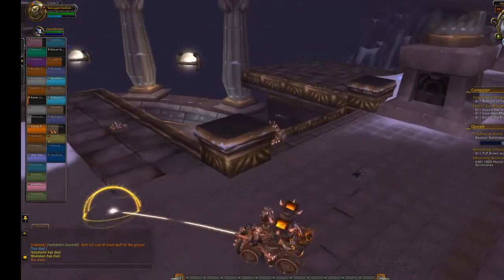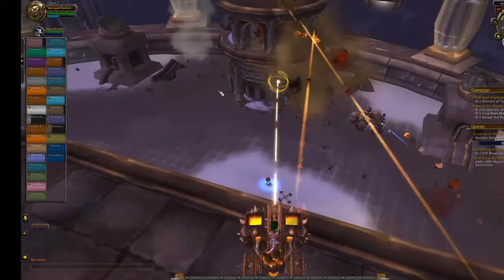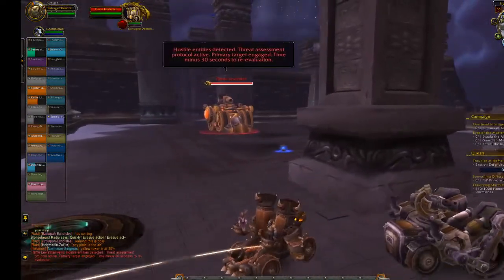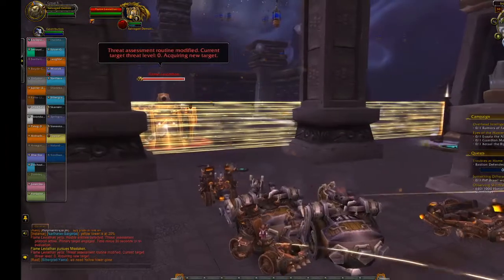Ulduar Timewalking(Part 1)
Got bored, was doing some World of Warcraft stuff and saw Ulduar was up for timewalking. We got a raid team organized and went in, and I was reminded how much fun I used to have in Ulduar years ago. It was great, I had fun, although I didn't get much gear out of it in the end I'm still happy. This video is us sieging the gates of Ulduar, up to the first boss, the Flame Leviathan. My voice will be muted for these videos.